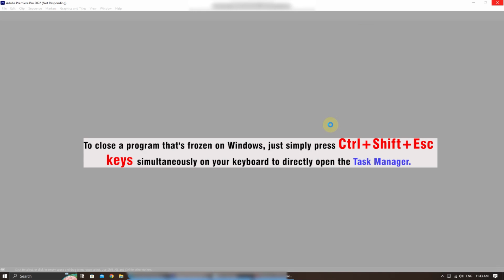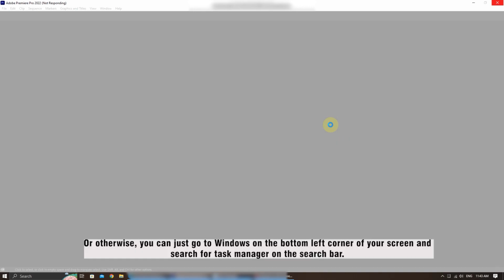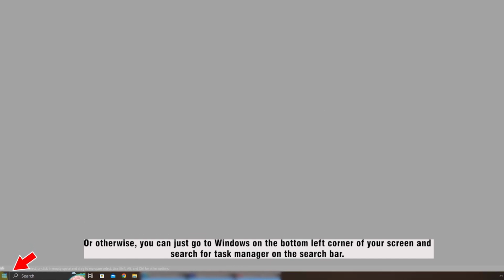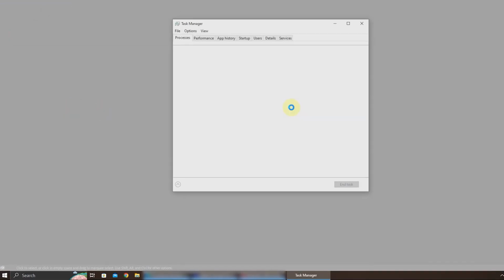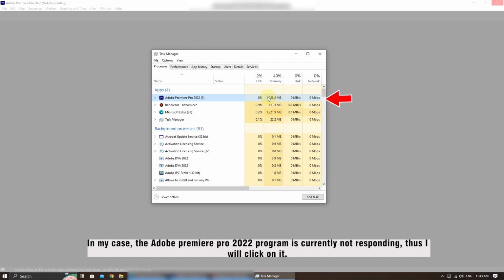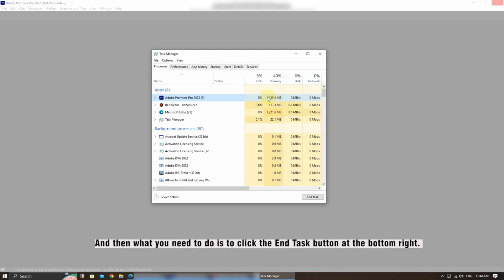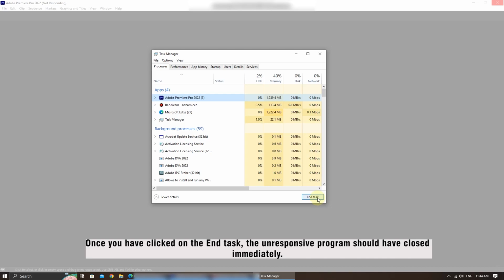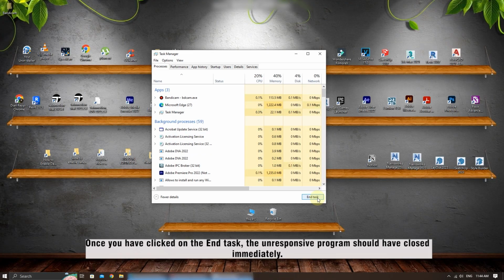How to Close a Program That's Not Responding in Windows 2023 | Close unresponsive program on windows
Stuck with an unresponsive program on your Windows PC in 2023? Don't worry, we've got you covered! In this tutorial, we'll show you the easy steps to close a program that's not responding, helping you regain control of your computer and get back to work or play.

Our step-by-step guide will walk you through the process, so you can troubleshoot and resolve unresponsive program issues like a pro.